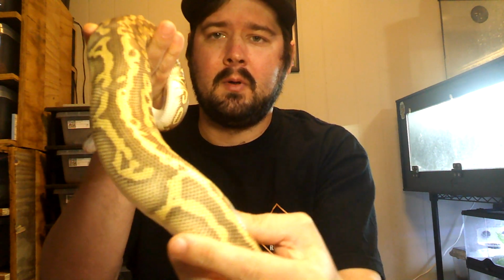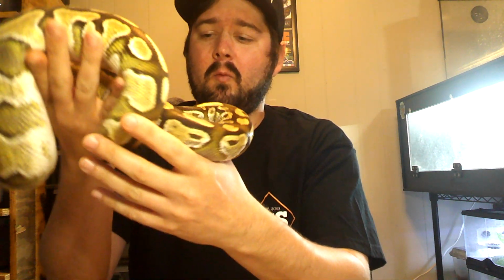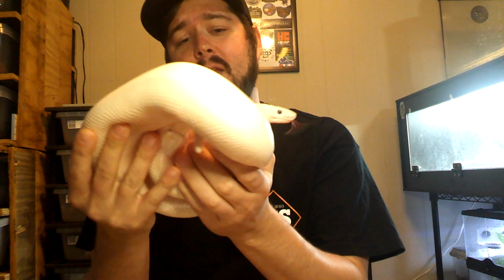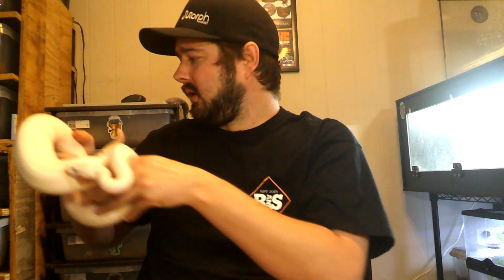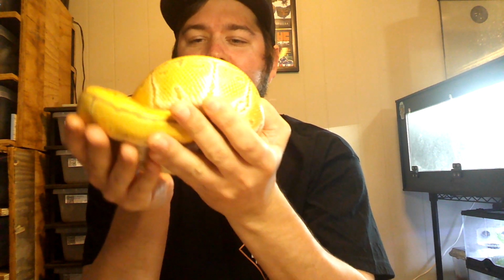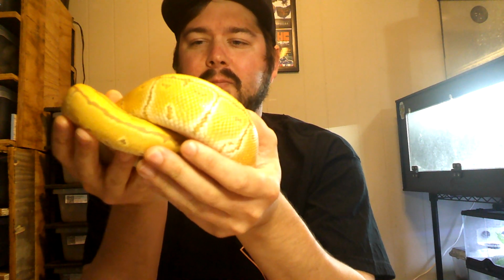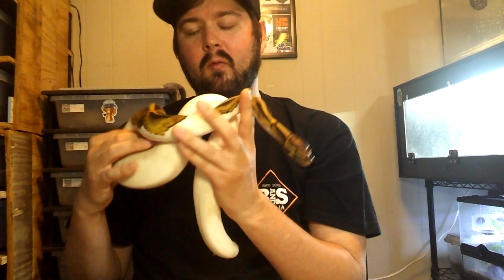Ball Python Breeding Plans for 2023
Short video detailing my breeding plans for  the upcoming season.